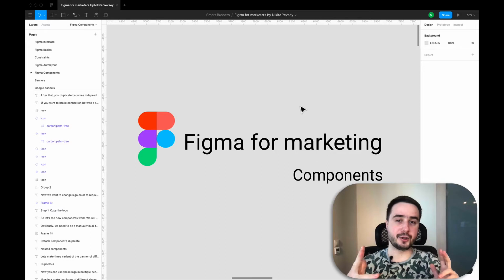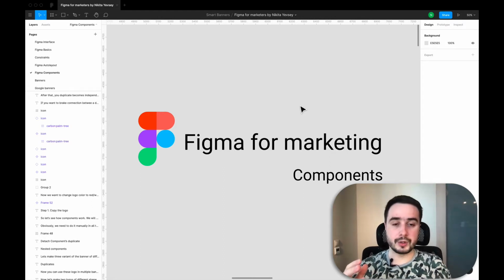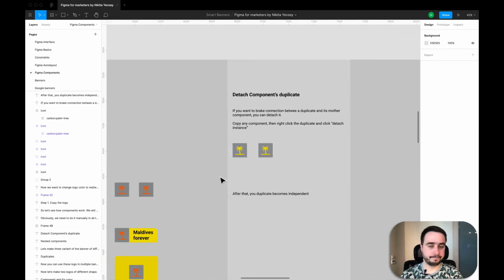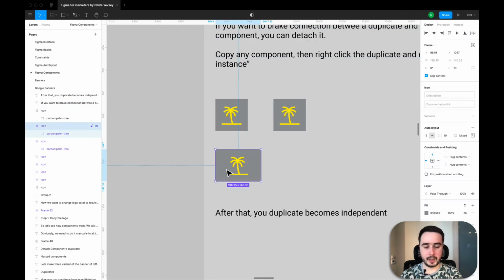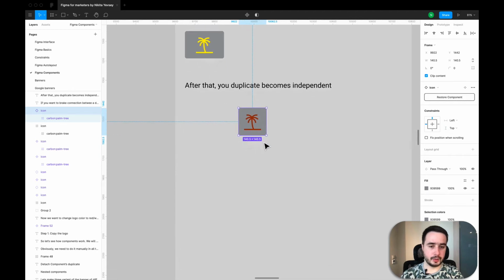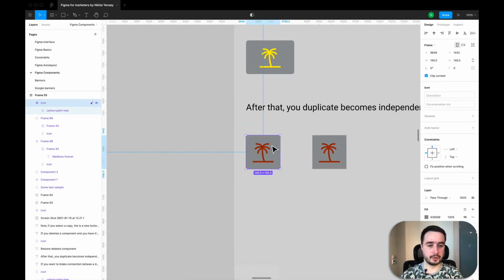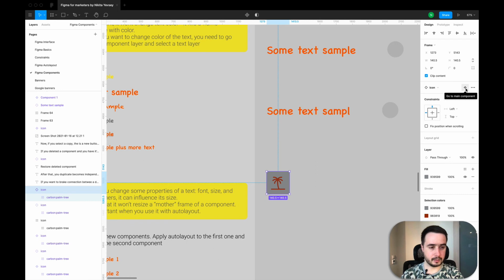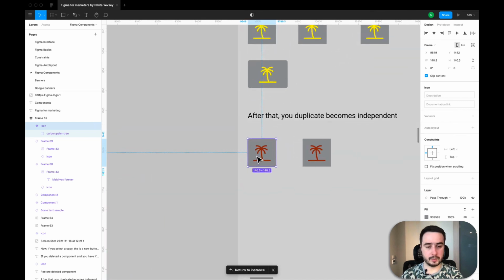6.5 - Figma components - Detach, Restore, Find Components - Figma for Digital Marketing and Growth